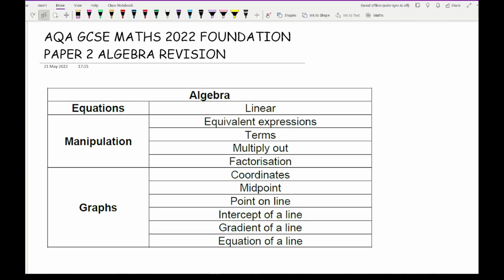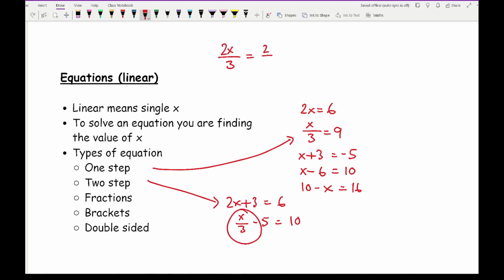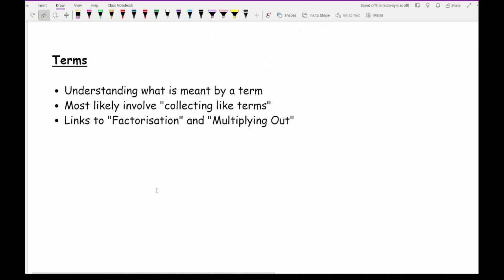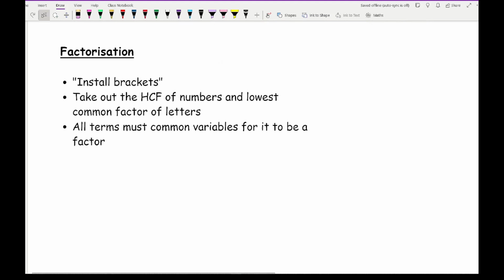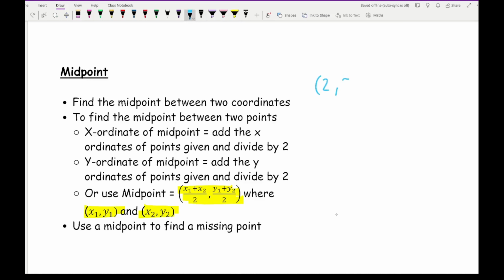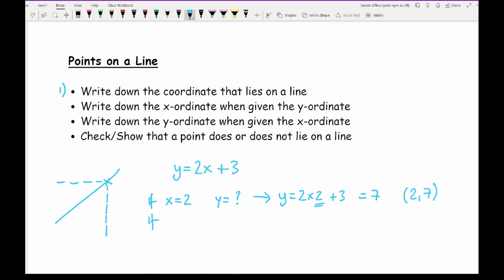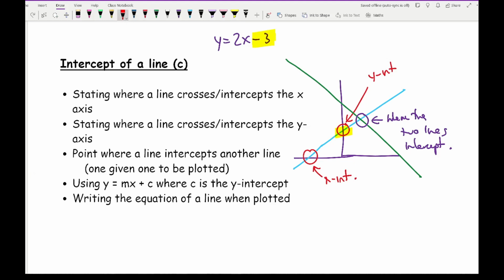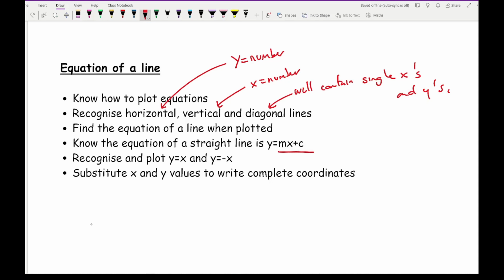AQA GCSE Maths 2022 Foundation Paper 2: What to revise? Algebra Section